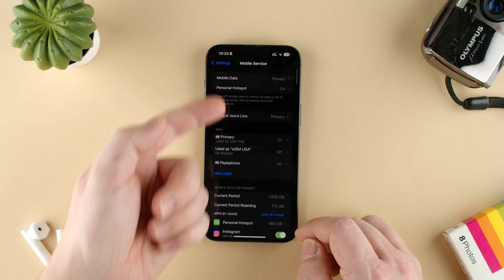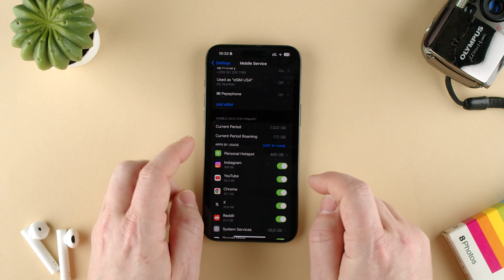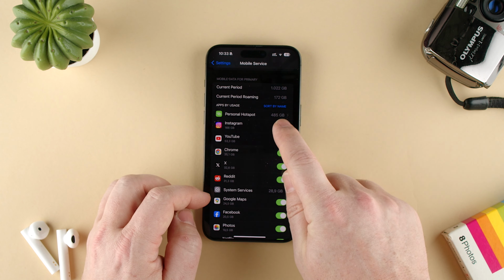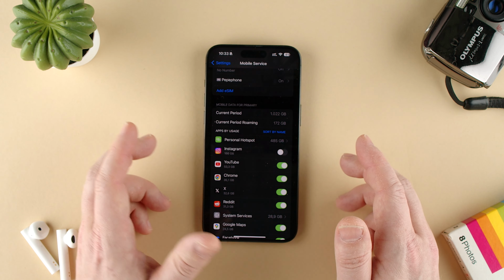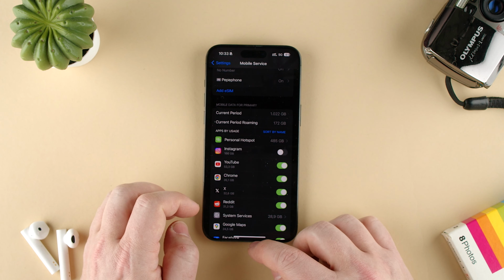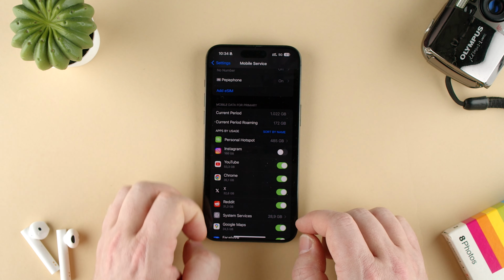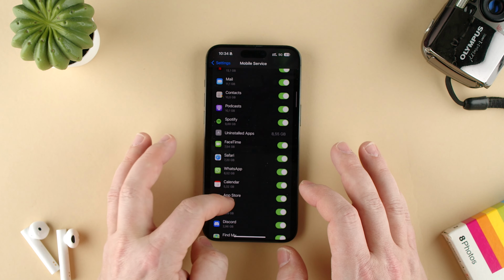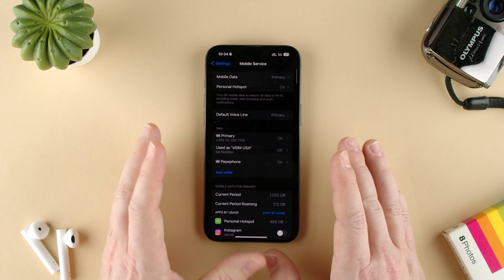How to Limit Data Roaming on Apps on the Apple iPhone 15 || Apple iPhone 15 Pro Max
Quick video showing how to turn data roaming off on certain apps, on the Apple iPhone 15 Pro Max.